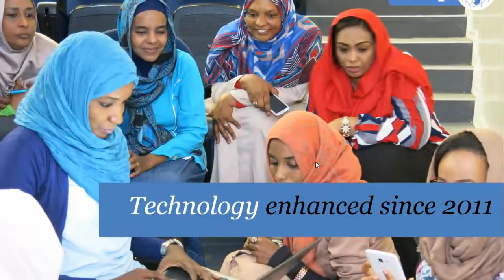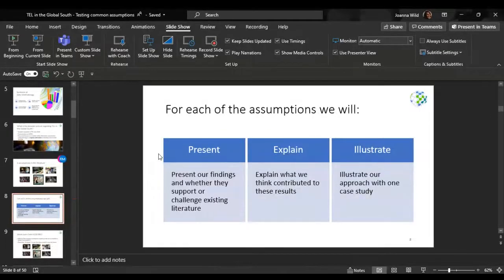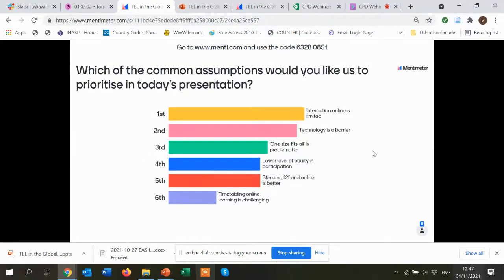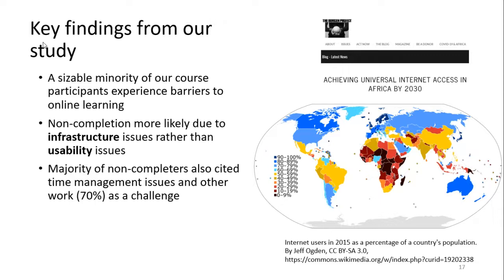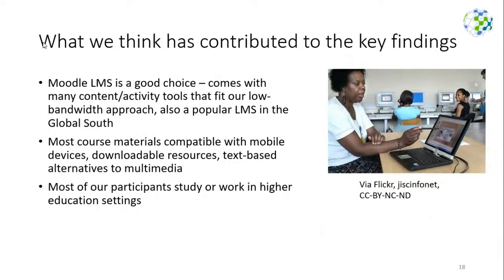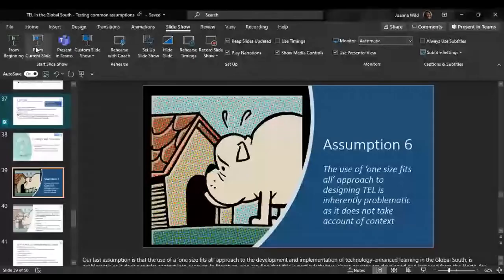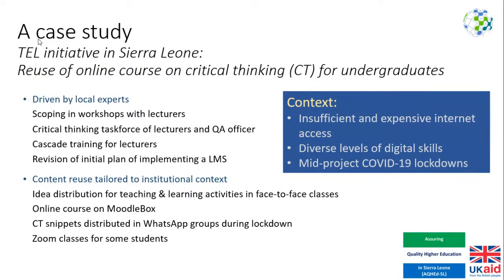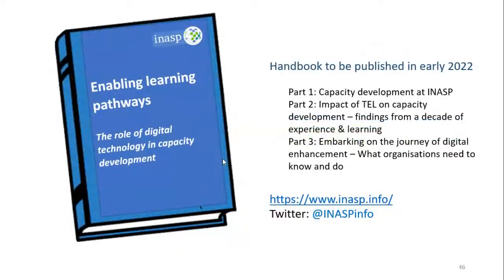CPD Webinar: Technology enhanced learning in the Global South​ - Testing common assumptions ...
CPD Webinar: Technology enhanced learning in the Global South​ - Testing common assumptions against a decade of experience​

Presenter:  Joanna Wild, Veronika Schaeffler and Ravi Murugesan

Over the past decade, INASP (an international development organisation based in Oxford) has developed and implemented a wide range of technology enhanced learning (TEL) activities in the Global South, mainly in Africa, Asia and Latin America. These activities have primarily been targeted at adults, and often graduates, working within knowledge and research systems such as universities, libraries, scholarly journals and academic societies. Earlier this year, we carried out a comprehensive meta-analysis study of our TEL activities. On the basis of our synthesis of INASP’s evidence, we tested six key assumptions prevalent in the academic literature around TEL in the Global South. In this presentation we w highlight the unique points in INASP’s TEL activities to advance knowledge and best practice in this area.